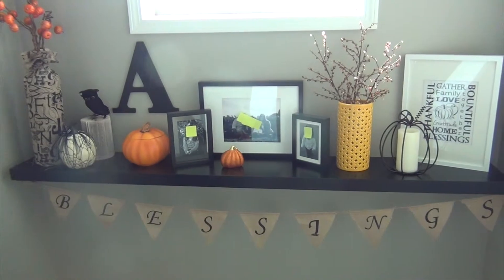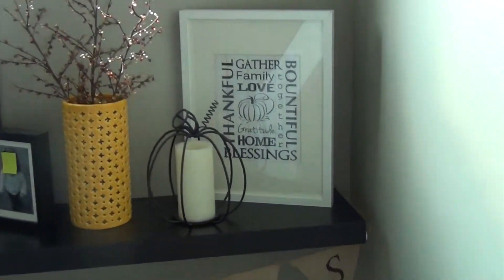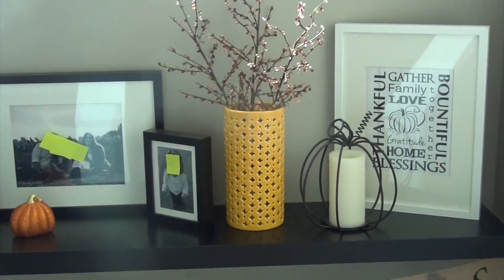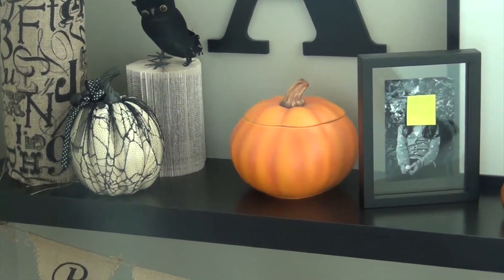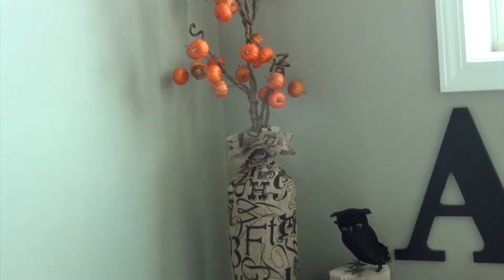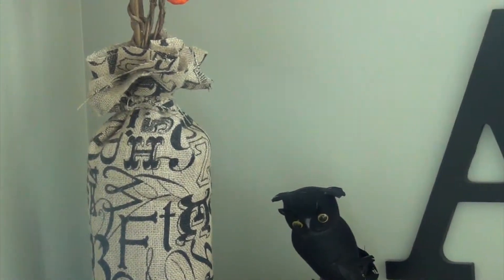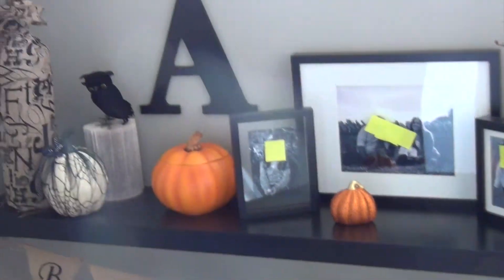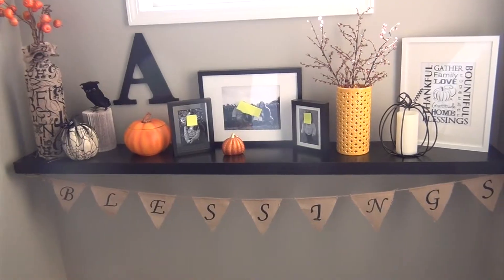Fall Mantel Decor 2014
In this video I share the “after” tour of my Ikea Lack floating shelf/mantel fall décor.  I have linked the before video below.  I hope you enjoy it!